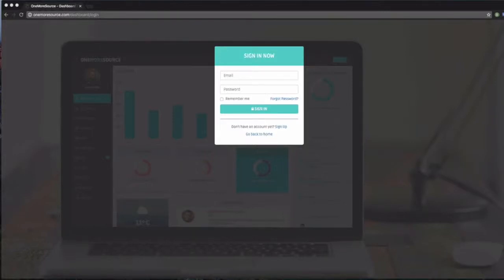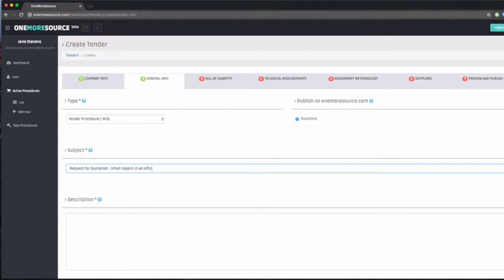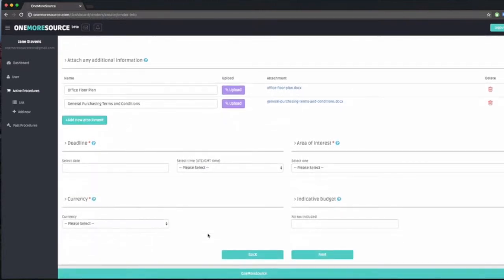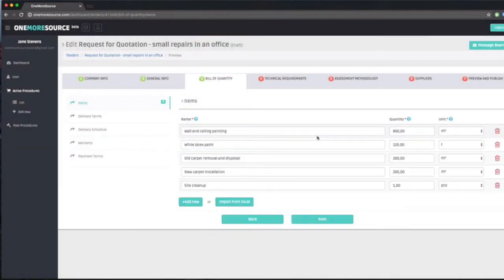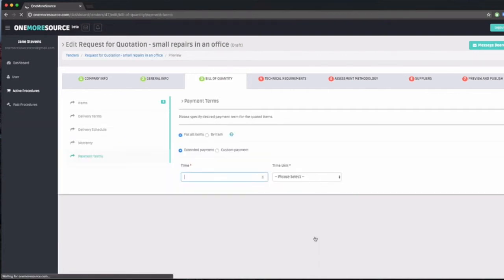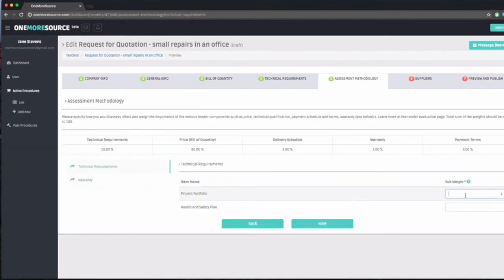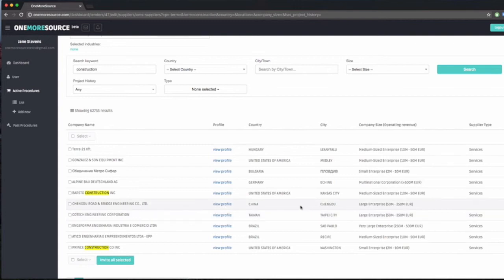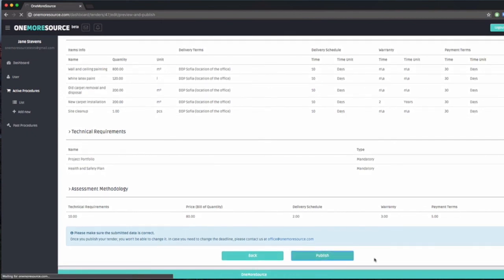OneMoreSource - Create RFQ